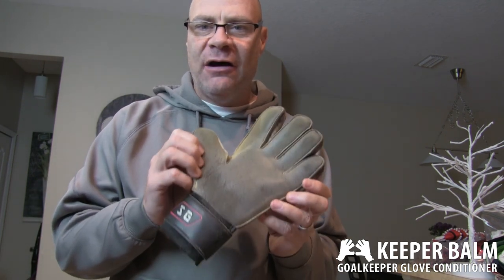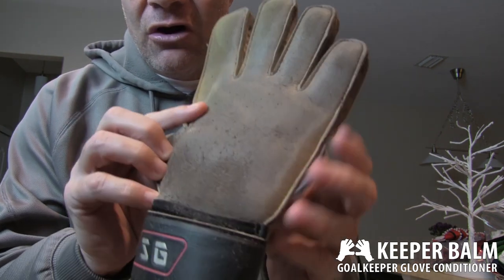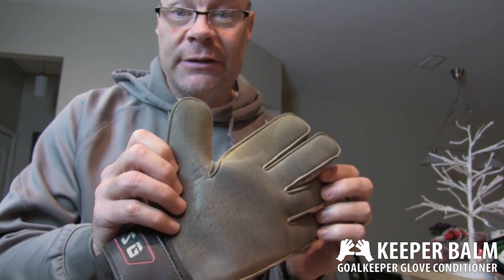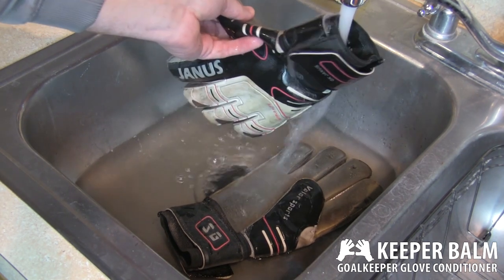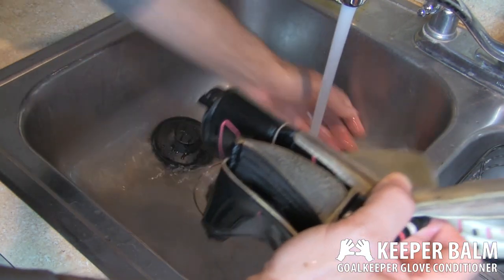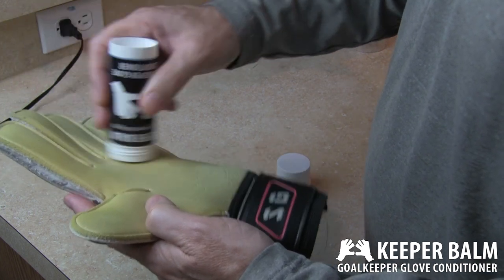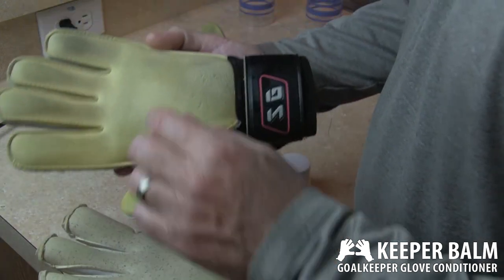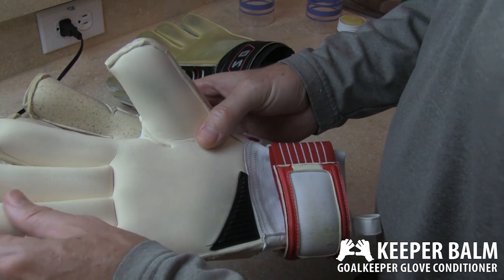Goalkeeper glove restore, goalkeeper glove conditioner. Improve grip, restore grip to goalie gloves.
I took thees filthy gloves off of a goalkeeper directly after practice, brought them home, washed, rinsed, dried and then conditioned the grip with KEEPER BALM.

They don't just think I'm crazy - they know it. :}